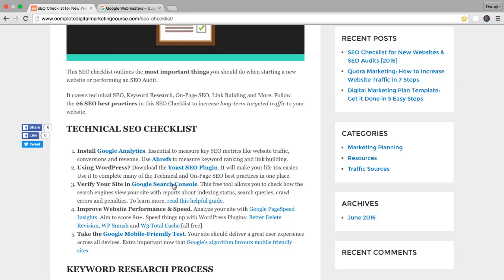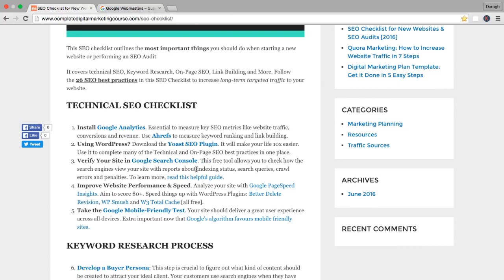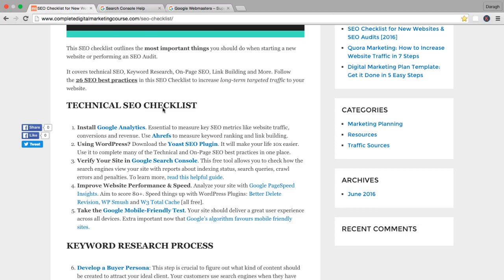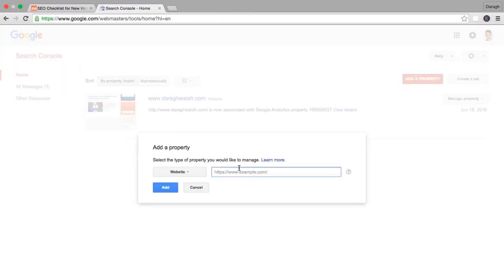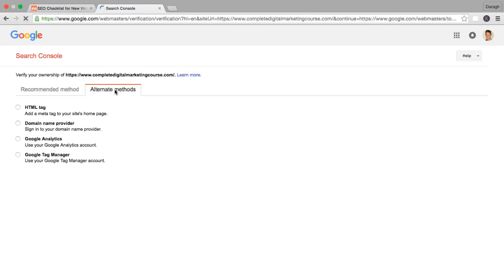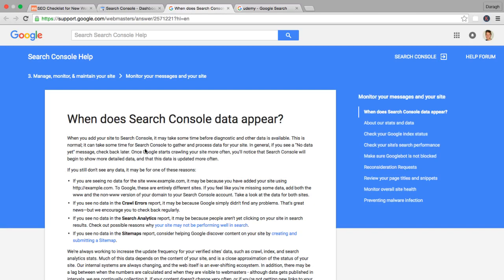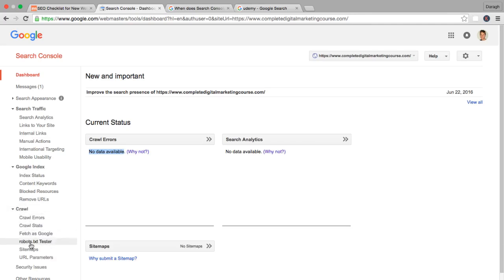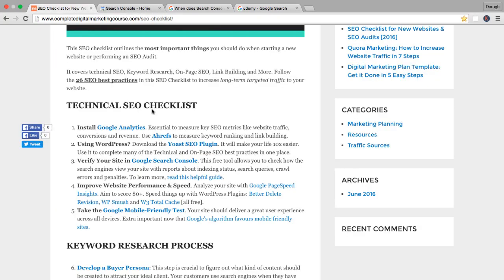35. How to Verify Your Website in The Google Search Console